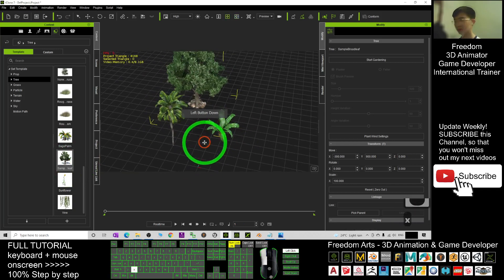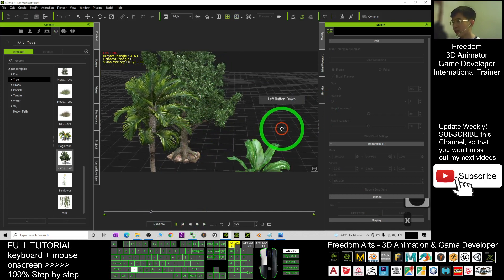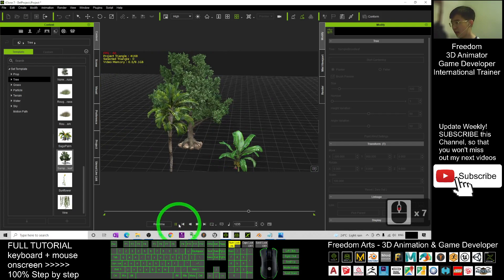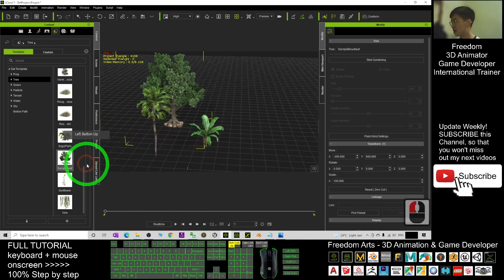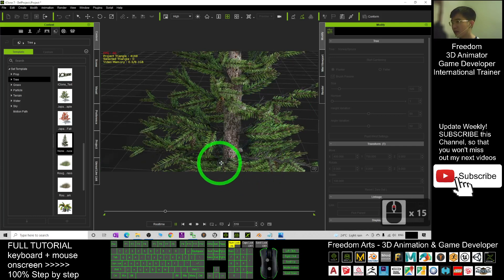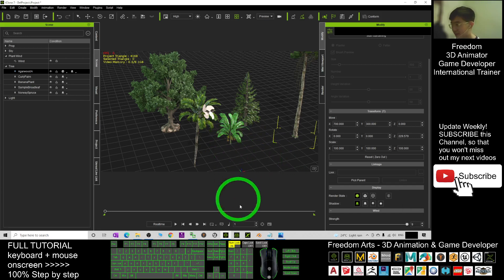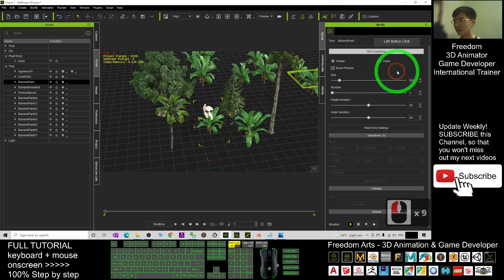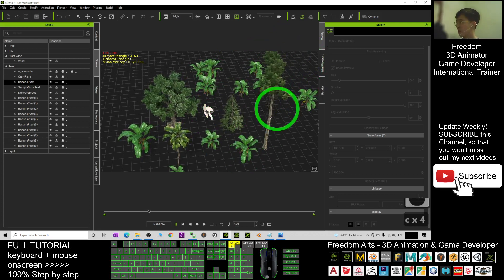iClone 7.9 Tree Animation - Wind Speed, Wind Direction, Tree Gardening - Full Tutorial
- Hey guys, how to animate trees in iClone 7, set the wind direction, wind speed, tree gardening etc, to make perfect tree animation in your iClone 7 scene? This is my step-by-step on how to do this! ENJOY! and have fun! Happy animation and game dev! ENJOY!

Get iClone and CC3 Contents

Your friend,
FREEDOM